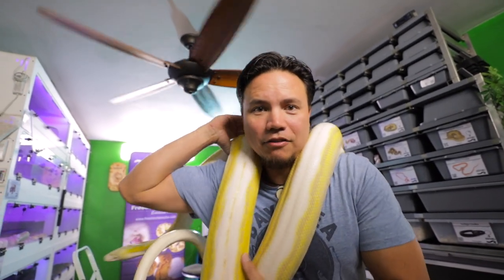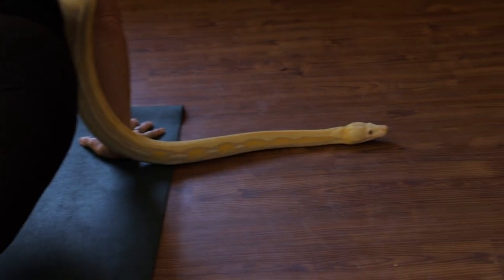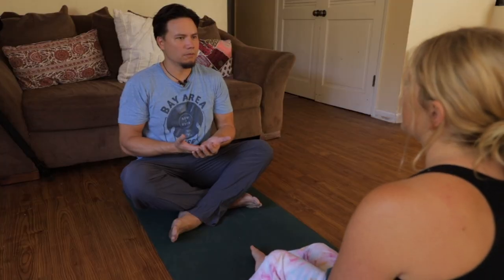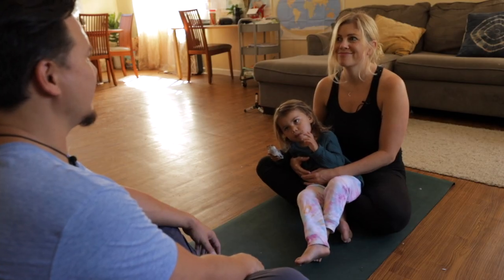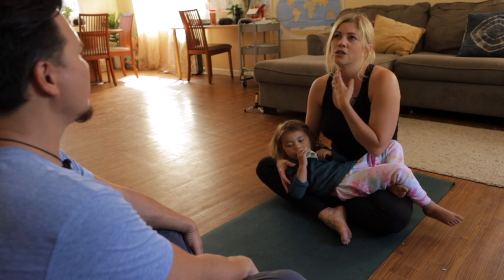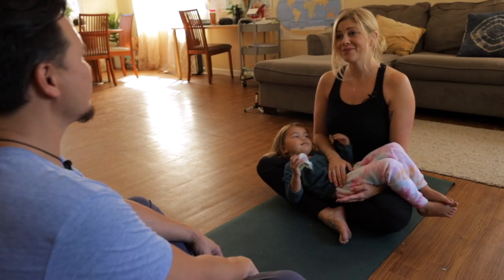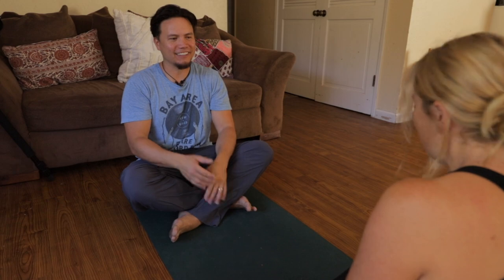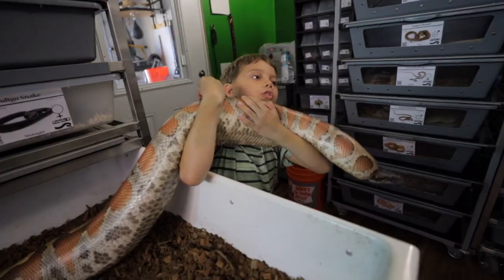Snake Yoga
At long last we finally bring you Snake Yoga!  I've got my nephew Chase in town and he's going to be helping me film the snake yoga action.  Hillary and I will sit and discuss my ideas about the benefits that snake yoga brings to both the keeper and the kept.  There of course will be great footage of her first actual snake yoga session.  I think it went very well for the first round.  You be the judge.